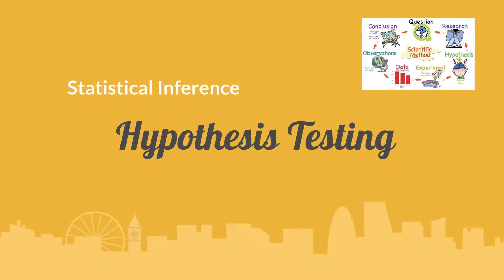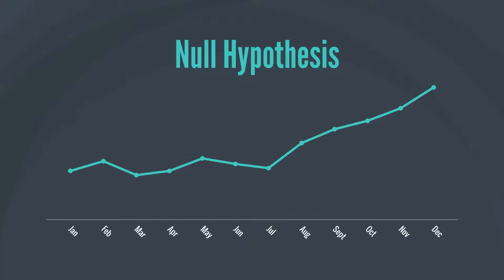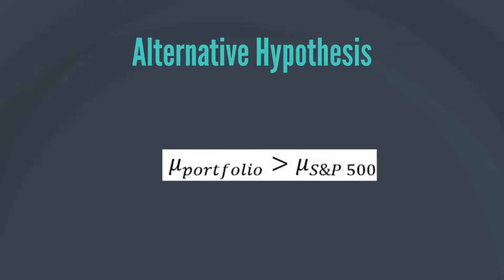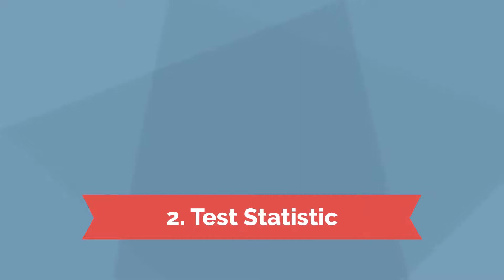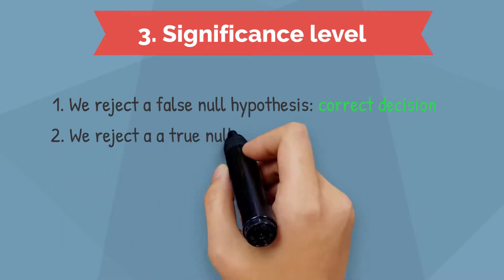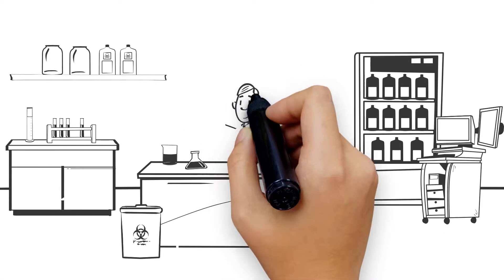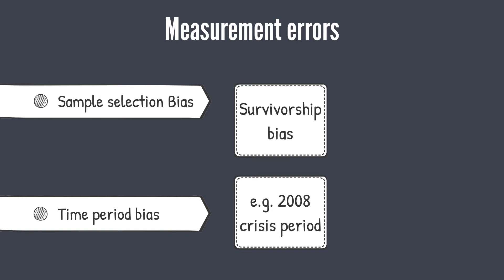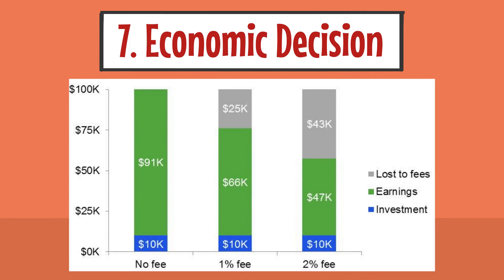Hypothesis testing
In this video we will learn about the various steps involved in hypothesis testing. We will also discuss Type I and Type II errors and one-tailed and two-tailed tests.